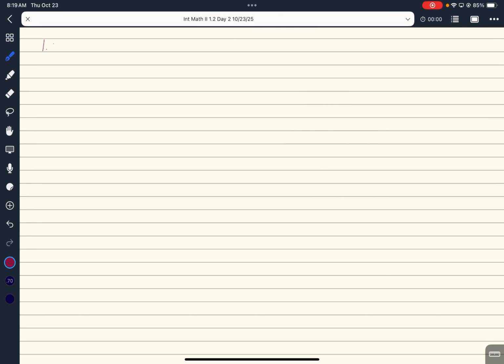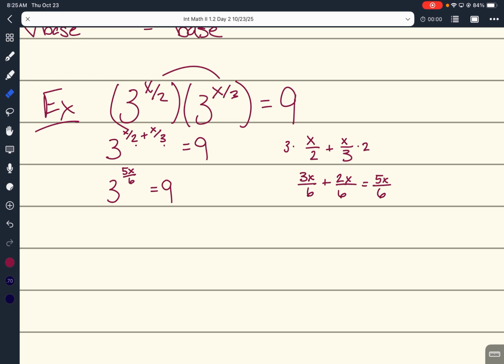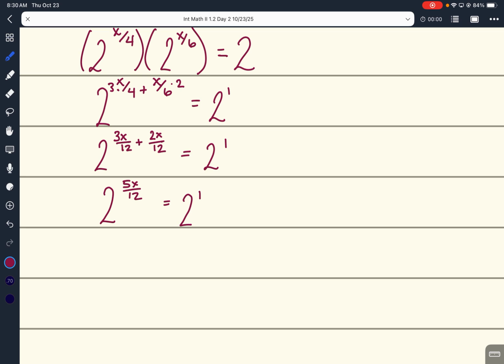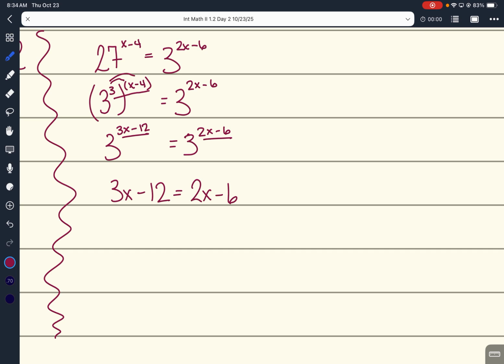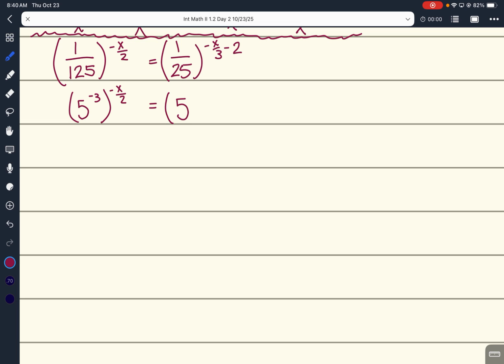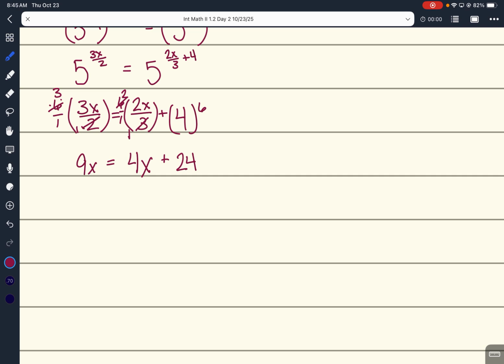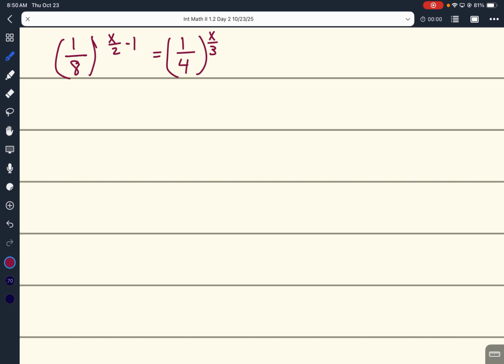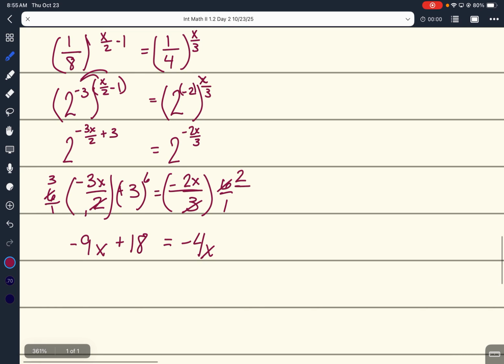Int Math II 1.2 10/23/25